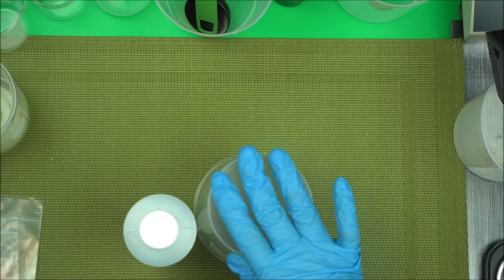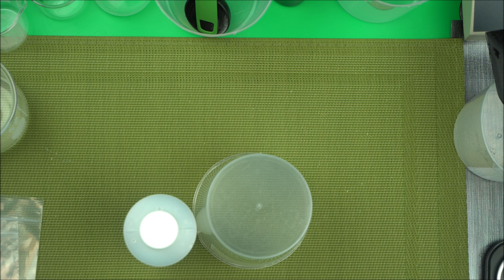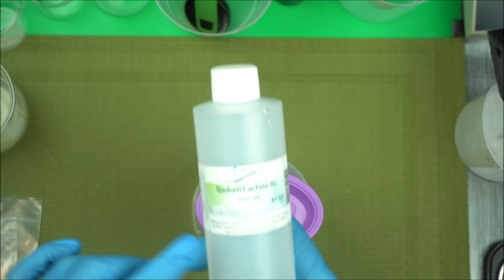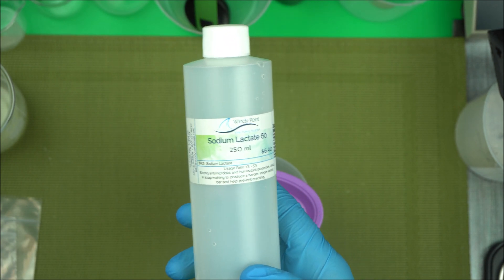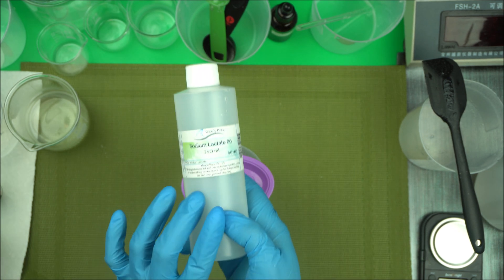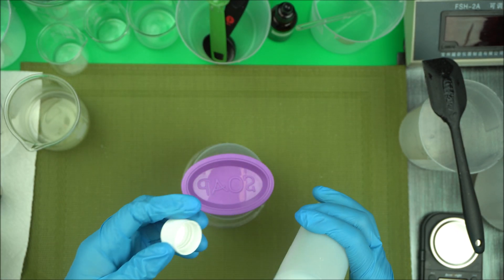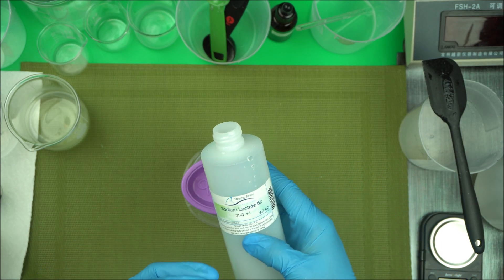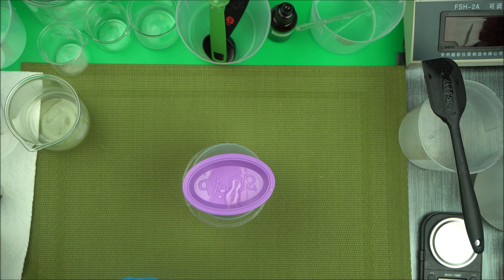SODIUM PCA NATURAL ALTERNATIVE & SUBSTITUTE IN ORGANIC Skin Care FORMULATION ( SODIUM LACTATE)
Sodium PCA Natural Alternative And Substitute In Organic Skincare And Cosmetics Formulation - Let's Talk About Sodium Lactate.

The best natural alternative to Synthetic Sodium PCA is sodium lactate in any organic skincare formulation.
In this short video, I talked about ways to use Sodium PCA natural substitute and other great recommendation.

If you are worried about Sodium PCA risk, this video is a must watch.

🛑SODIUM PCA SAFETY CONCERN AND RISKS

Sodium PCA is considered to be a synthetic chemical. It is used as a humectant and skin conditioner in cosmetic formulas.
In the presence of certain chemicals and in heat and light, sodium PCA can break down and create carcinogenic nitrosamines, cancer causing compounds..

🧴CAN I USE SODIUM LACTATE TO MAKE LOTION?

Yes you can but if you have glycerin or propanediol 1,3 in your formula, don't bother about it.
Sodium lactate is an humectant you can use to boost the property of your product but it is mostly used in Cold Process Soap Making.